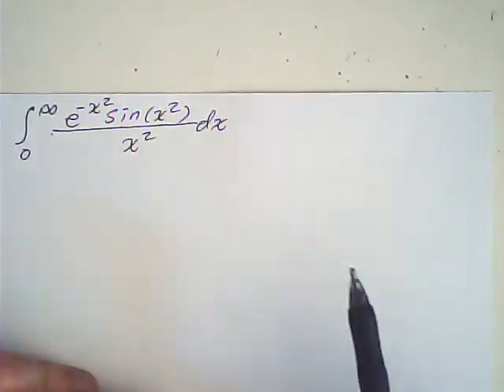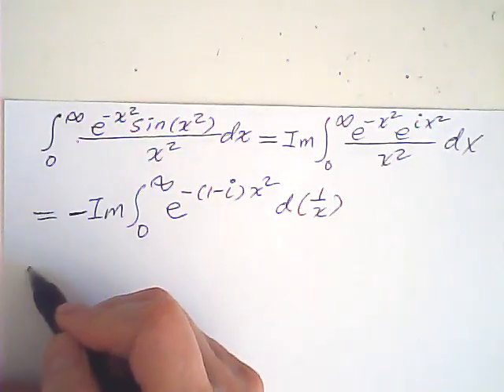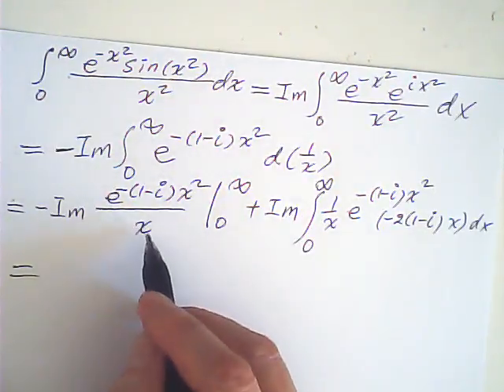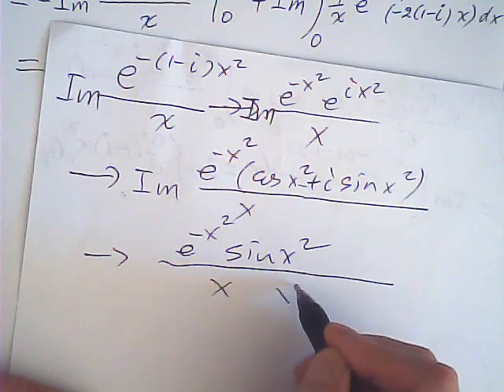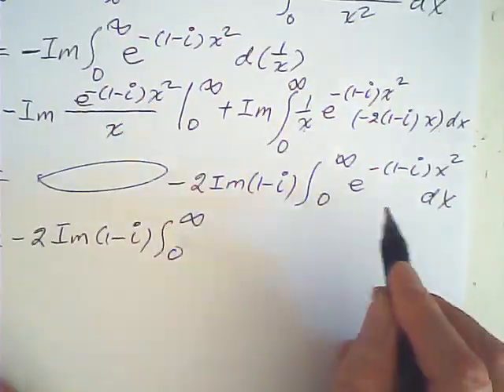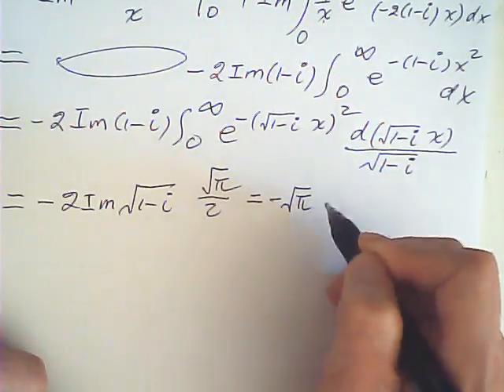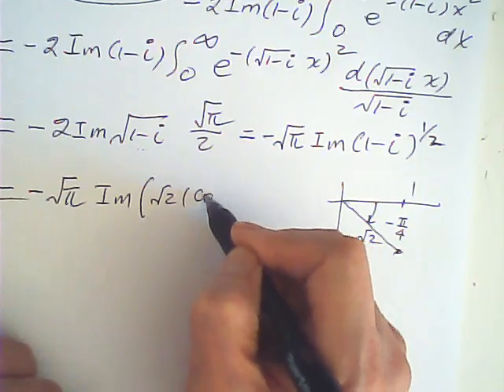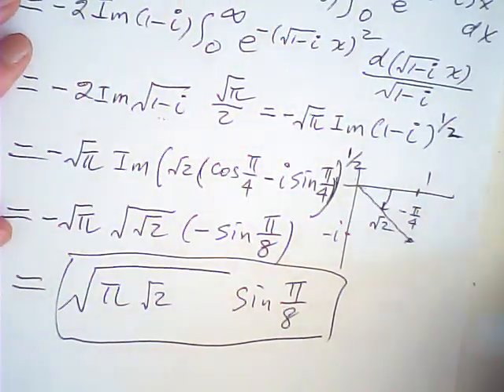an interesting integral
the integral done by By Parts